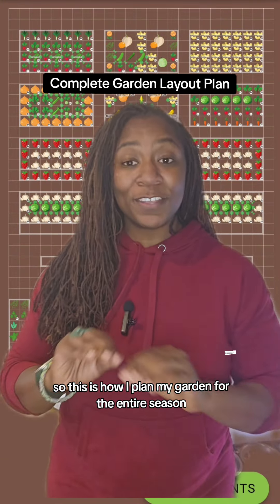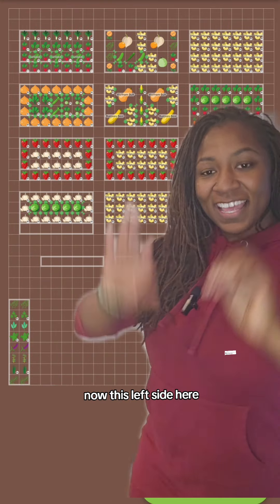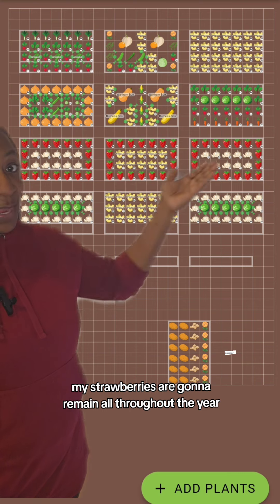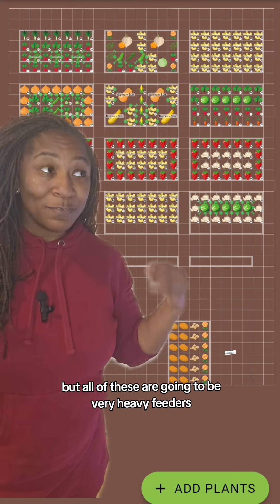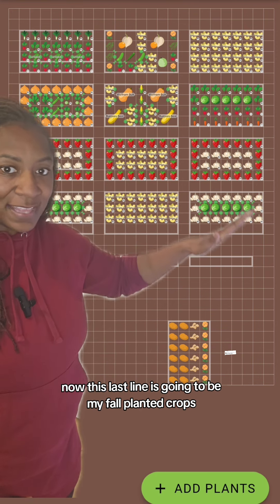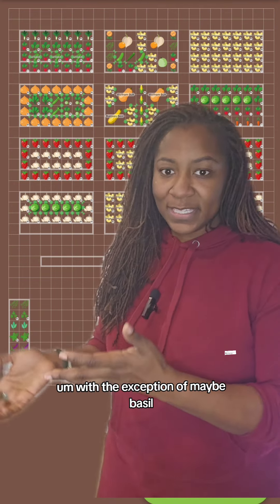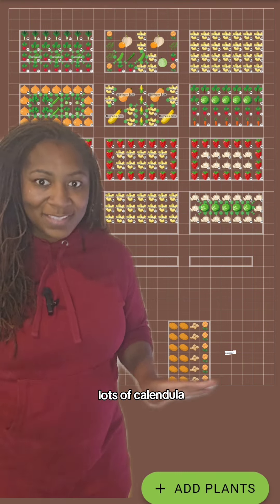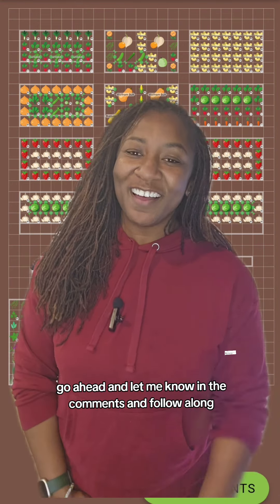Productive 3 Season Garden Layout for Beginners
Heres my 3 Season Garden Layout For beginners! I'm planning 6 beds from February to November!